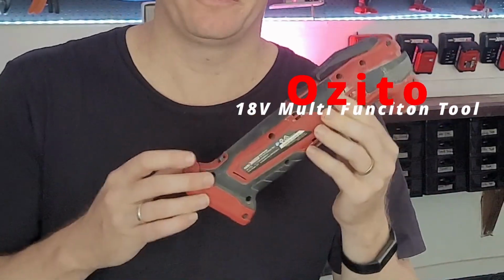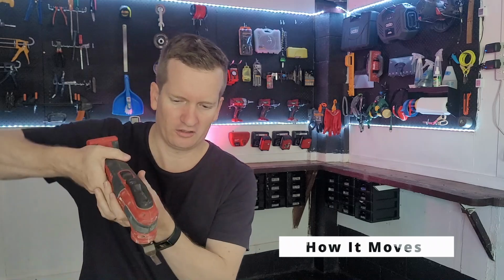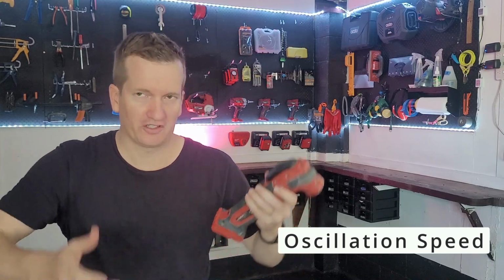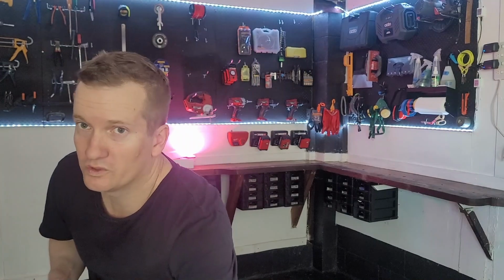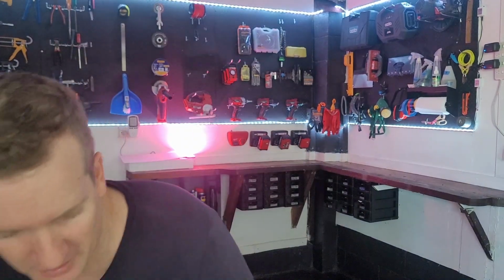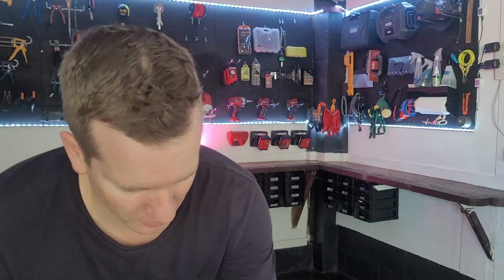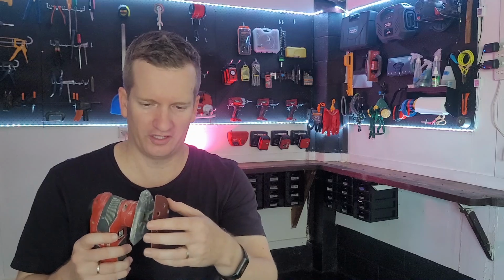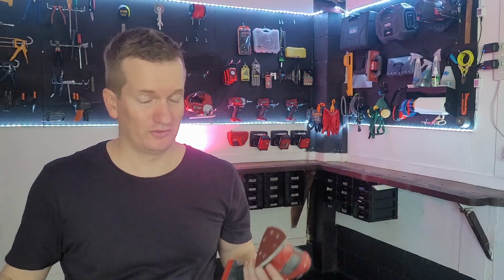Ozito 18V Multi Function Tool Beginners Guide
This is a great tool for those of us who are just begining our DIY hobby lifestyle.  It allows us to perform many tasks with out having to spend a fortune.  However with that been said, it does not perform these tasks as well as tools that were solely designed for those duties.

If you are watching from overseas, just note that Ozito is pretty much Einhell but for Australia and New Zealand.

But over all this is a very handy piece of equipment as it can cut, sand, and scrap paint.

00:00 Introduction
00:46 Basic Controls
06:01 Cutting Blades
10:40 Paint Scraper
11:33 Sanding

Thanks to Mixkit.com and Audio hero for music and sounds effects.

Thanks to Diego Cobena & Pixabay from Pexels for the stock Footage.

Attachments For Multi Tool Pack
Ozito Battery
Ozito Battery & Recharger